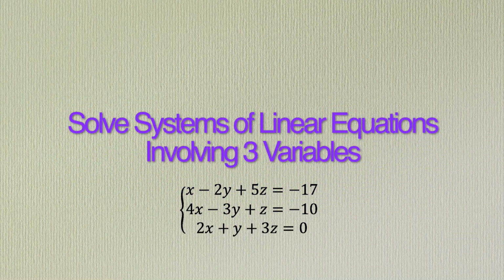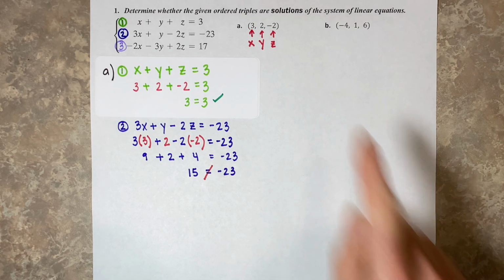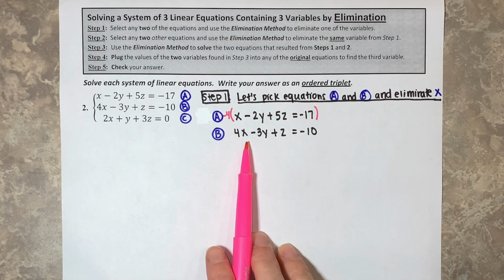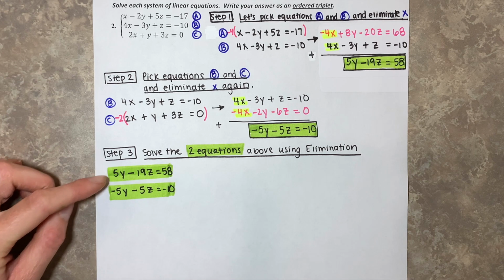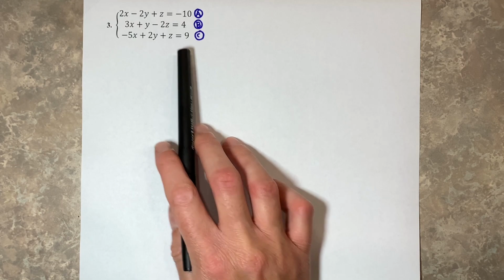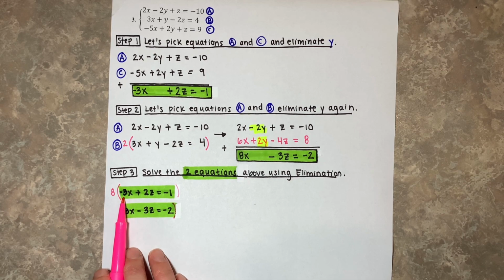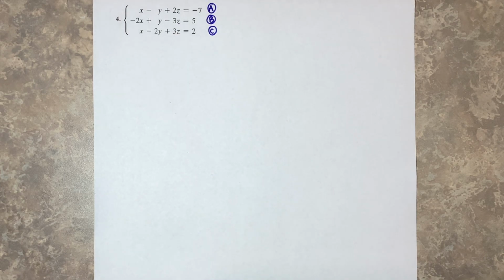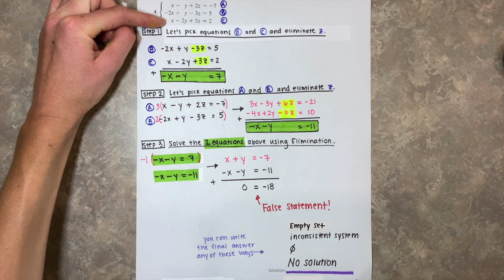3.3: Solve Systems of Equations in 3 Variables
Here are timestamps to help you navigate through the video:
02:40  Determine if an ordered triplet is a solution of the system of linear equations.
06:10  Solve a system of linear equations involving 3 variables
25:47  An example with the answer "No Solution"